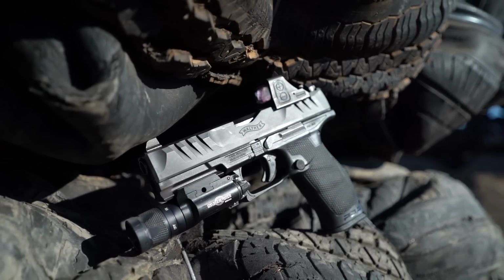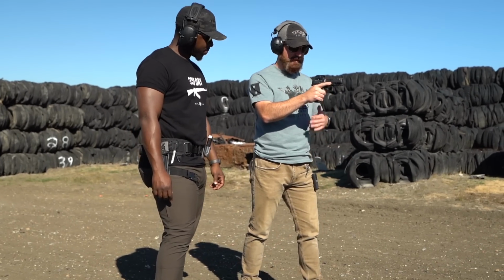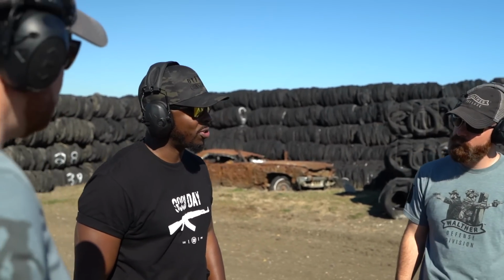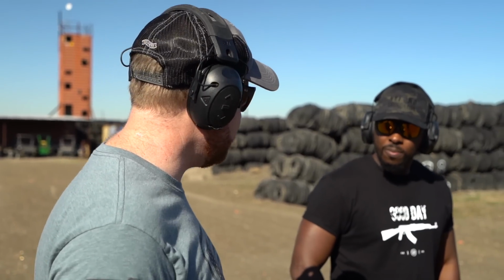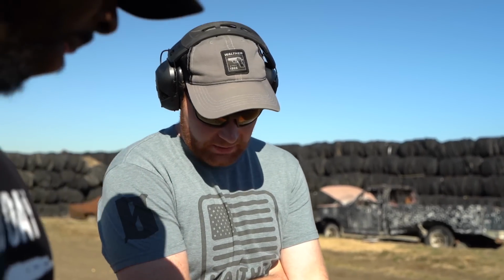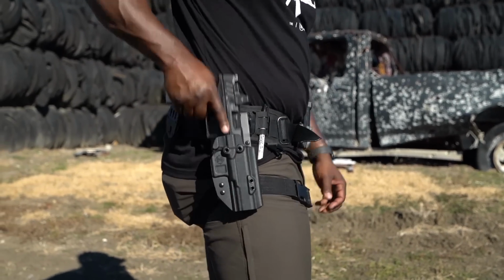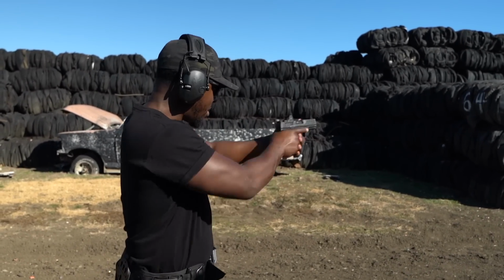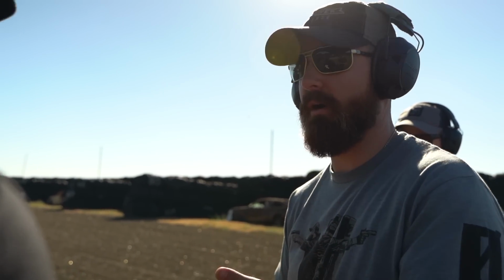Shooting The NEW Walther PDP (Performance Duty Pistol), James Bond, and Shooting Red Dots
Walther PDP

In this episode of shooting with NOIR, the guys from Walther bring me their latest and greatest modular handgun, the Walther PDP.

I put the Walther PDP (Performance Duty Pistol) through its paces and talk everything Walther.

I also get some tips on shooting a handgun with a red dot.

If I Only Had One Concealed Carry - FREE Book

Time Stamps:
0:00 Walther PDP (Performance Duty Pistol)
0:12 Walther PDP design
1:16 Iron sights Transition to red dot
1:39 Finding red dot basics
4:00 Shooting stances
4:29 Self-defense vs. Competition
5:49 Performance Duty Pistol
6:02 Walther James Bond association
8:05 Shooting Walther PDP live
10:45 Walther PDP Quick Draw Practice
13:20 Walther PDP magazines explained
13:50 Walther PDP trigger review
15:20 Walther PDP Slide
16:44 Walther PDP live timed trial
19:38 Support Pro 2A Content